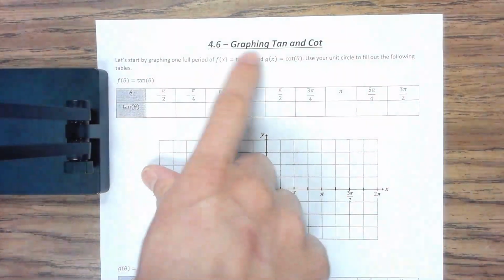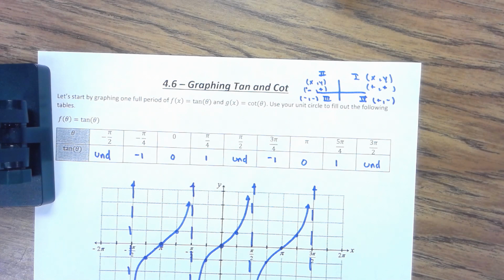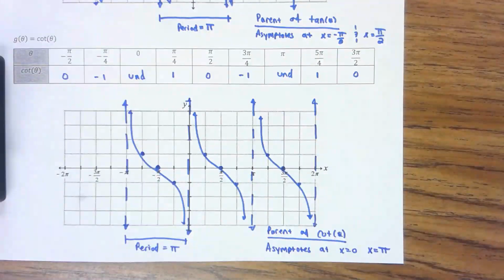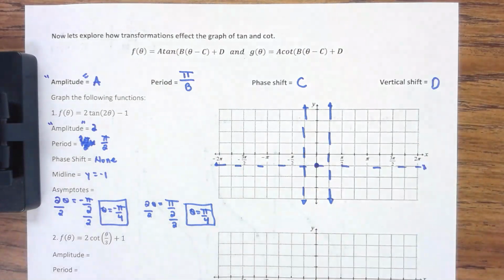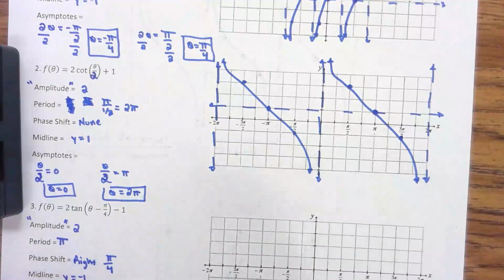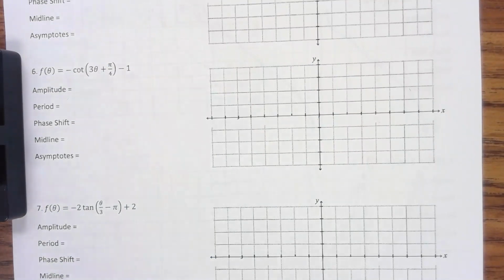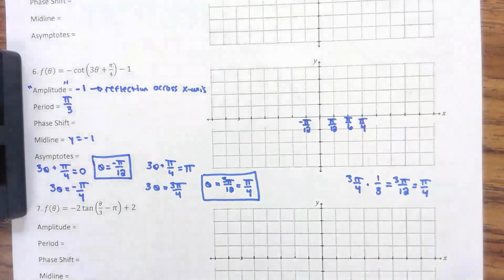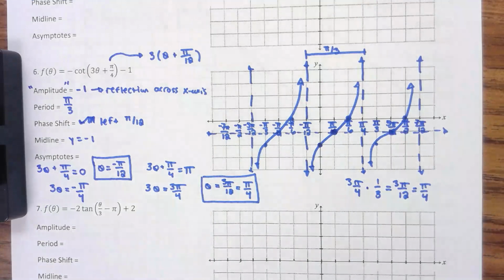3/7 - 3/8 Graphing Tan and Cot